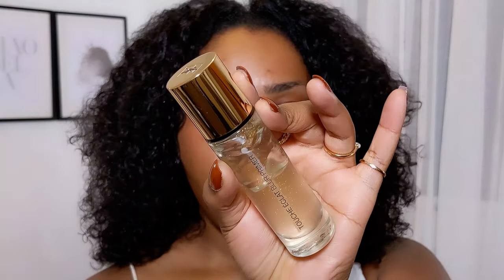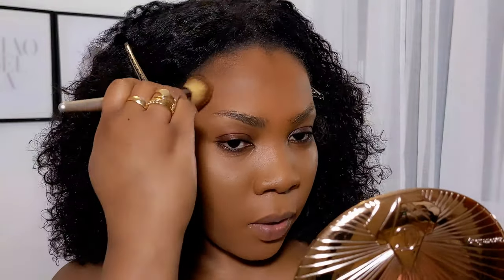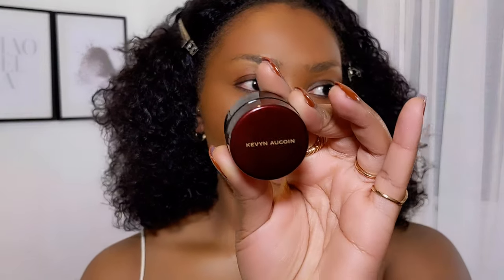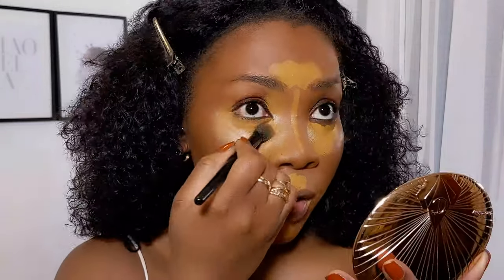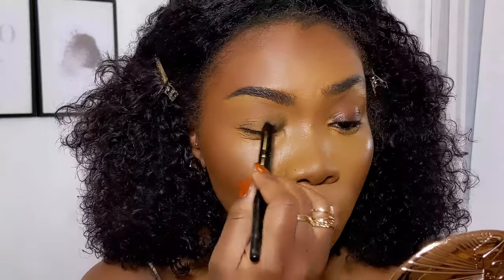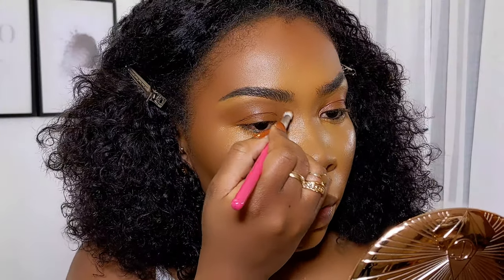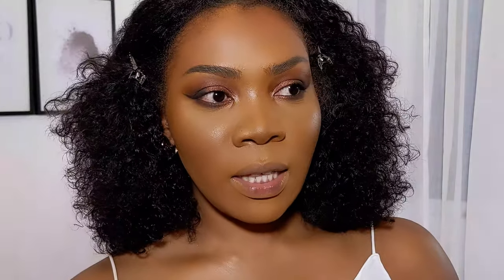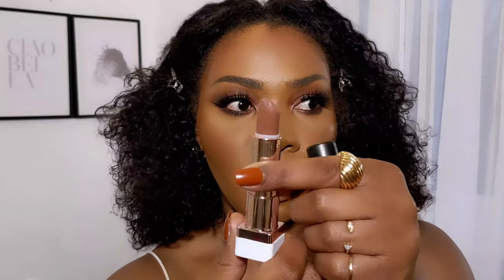Bronzy Soft Glam for 2021 (Twenty Twenty Fun)! | larabeautysage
Issa Soft Glam for the first look of 2021! Everyone loves a soft glam and I hope you enjoy this one. This is quite a chatty one, really just wanted to catch up since its been a while since I've made a video doing makeup. Love yewwwww!

MAKEUP USED
- Melt Cosmetics Cream Sculpt Stack
- Kevyn Aucoin Sensual Skin Enhancer
- Side By Side Palette, Nabla Cosmetics
- Fenty BEauty Setting Powder (Banana)
- Charlotte Tilbury Airbrush Flawless Finish Powder (Tan)
- Charlotte Tilbury Airbrush Bronzer(4)
- Unforgettable Lip Definer (Pure), Kevyn Aucoin
- MAC Kinkster Lipstick

Below are a few brands of foundation which I've tried along with my exact/closest match in shade for each of them.

- NARS Velvet Matte Skin Tint (Seychelles)
- L'Oréal True Match Foundation (8.5D Toffee)
- L'Oreal Infallible 24H Fresh Wear Foundation (330 Hazelnut)
- Estée Lauder Double Wear Stay-in-Place Makeup (6W1 Sandalwood)
- Estée Lauder Double Wear Light Foundation (intensity 6.0)
- Danessa Myricks Vision Cream Cover (W02)
- Bobbi Brown Foundation Stick (Warm Almond)
- Bobbi Brown Skin Foundation (Warm Almond)
- Hourglass Hourglass Vanish Seamless Finish Foundation Stick (Warm Almond)
- Guerlain L'Essentiel Natural Glow Foundation (05W)
- MAC Studio Sculpt Foundation (NC50)
- Dior Star Foundation (50)
- Dior BackStage Face & Body Foundation (4.5W)
- NYX Can't Stop, Wont't Stop Foundation (Mahogany)
- Marc Jacobs Genius Gel Foundation (Cocoa Medium)
- LA Girl Pro Coverage Longwear Illuminating Foudation (Bronze)
- The Ordinary Coverage Foundation (3.1Y)
- Becca Ultimate Coverage 24 Hour Foundation (Maple)

CAMERA & Lighting
- I use my Google Pixel 4XL to film, a YN600L Video Light and edit in Premier Pro.

CHANNEL INFO
Hello, I am larabeautysage :) On this channel, I get creative with makeup and clothes to produce different looks. I also share videos featuring things I adore such as books (wrap ups, tbr's...etc), beauty products, music, food, decor and brilliant ideas.  :)